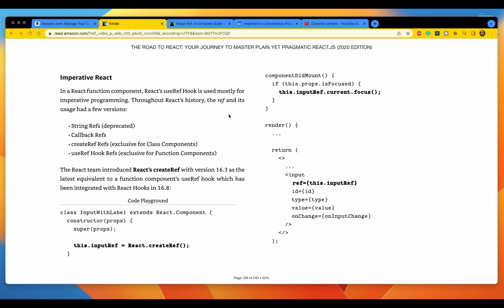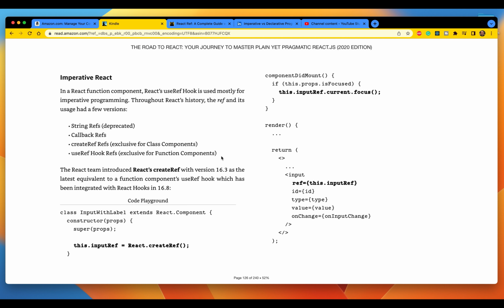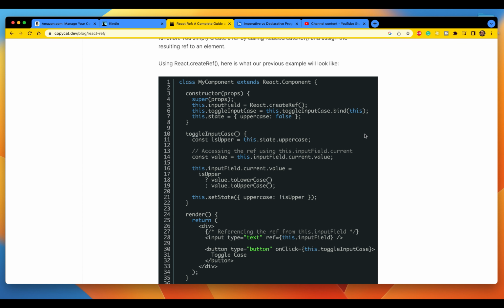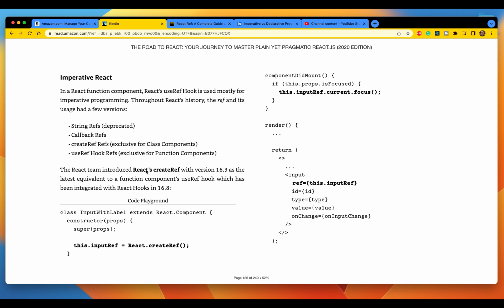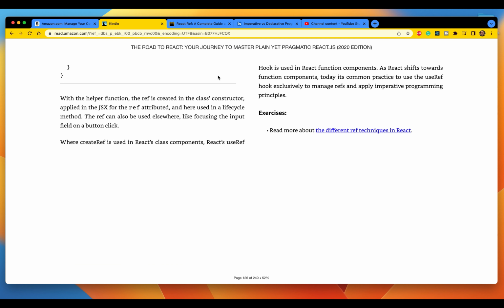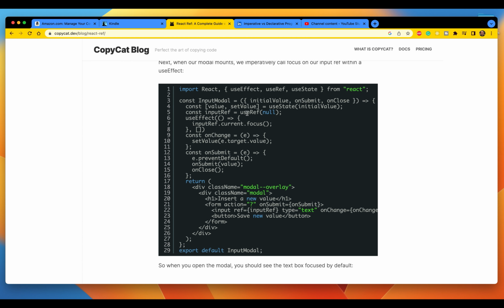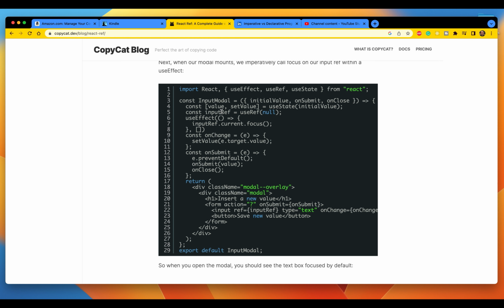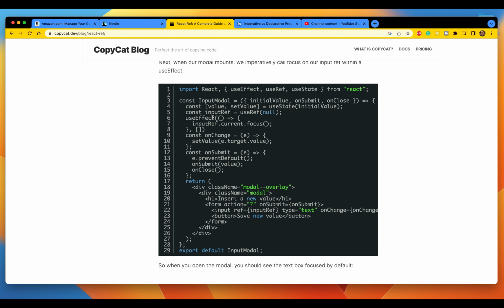The Road to Learn React - Addon - 36 - Imperative - React 2022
Code: N/A